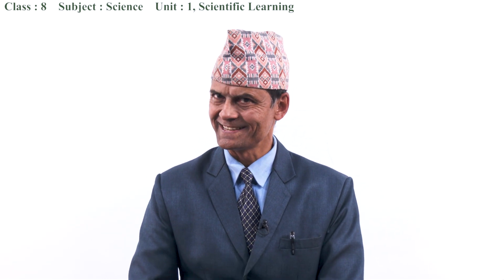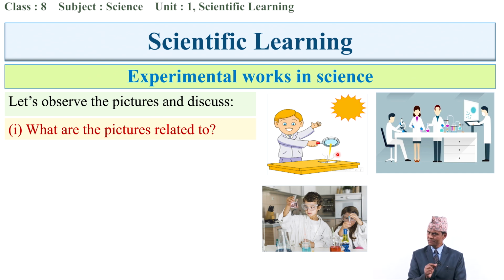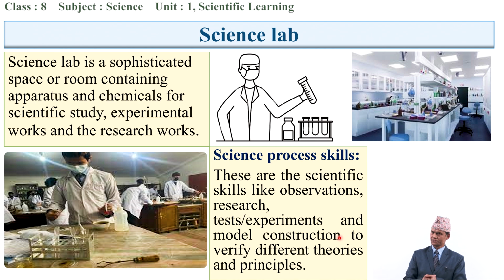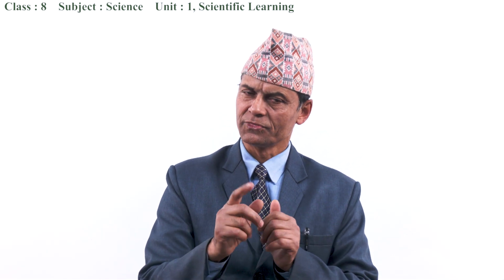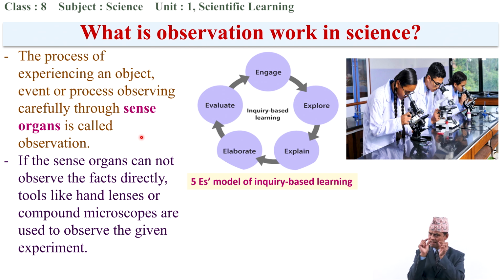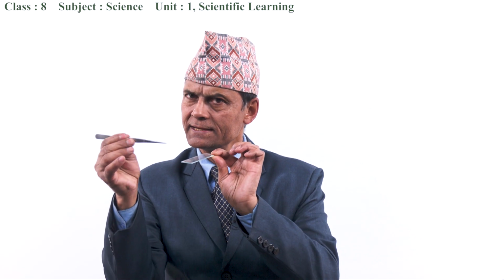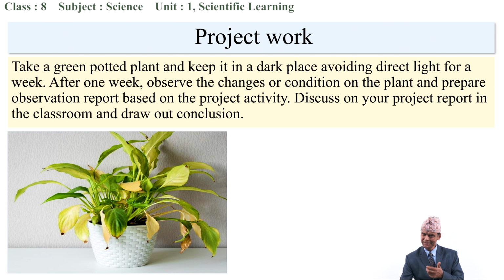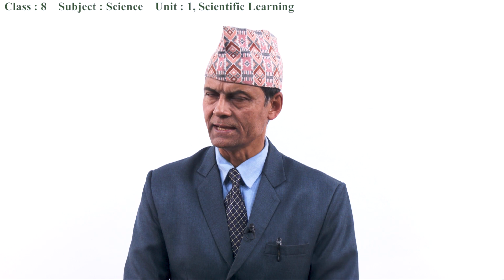2. Class 8 | Science | Unit 1 Scientific Learning [EN]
Class :  8
Subject :  Science and Technology
Unit/Lesson : 1
Scientific Learning [EN]

सानोठिमी, भक्तपुर
© Center For Education and Human Resource Development
Sanothimi, Bhaktapur